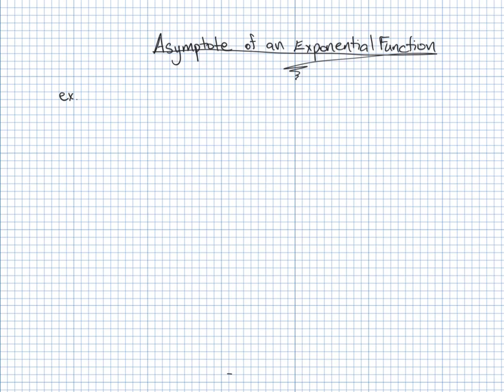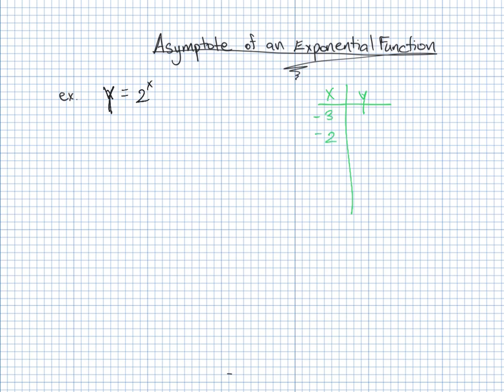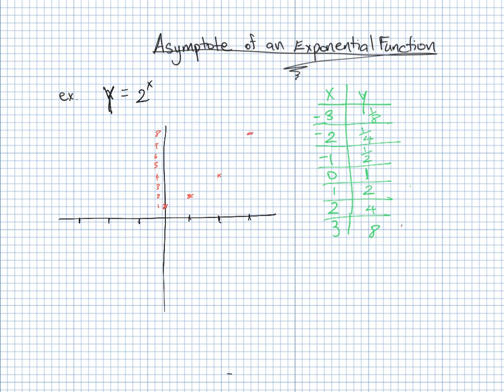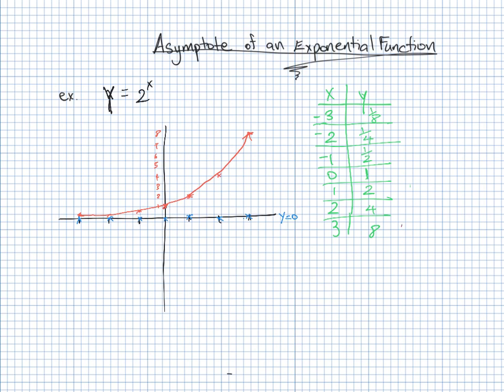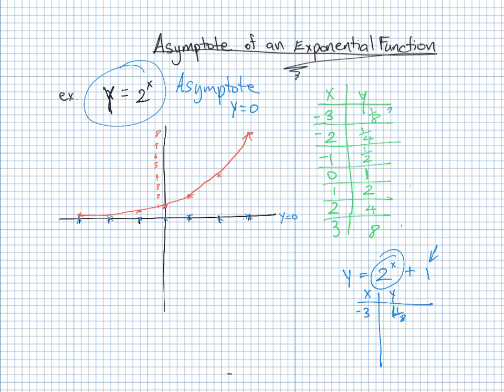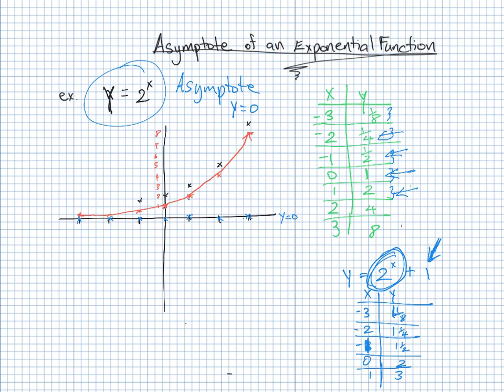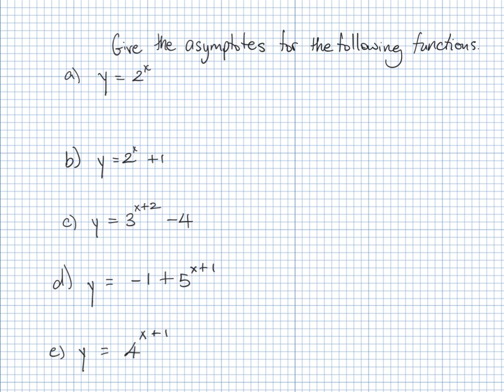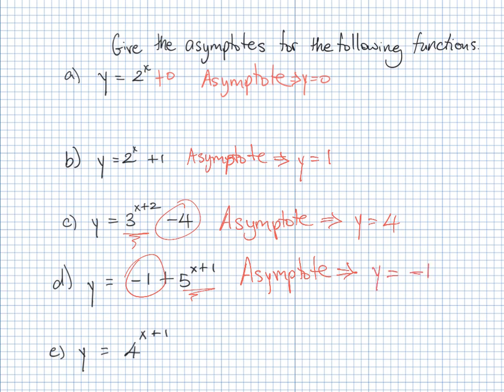Finding the Asymptote of an Exponential Function